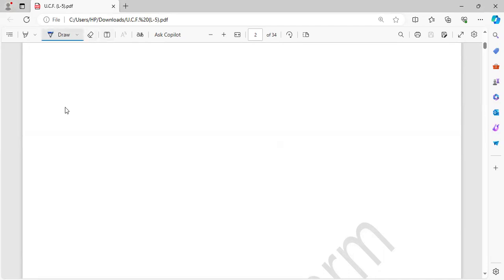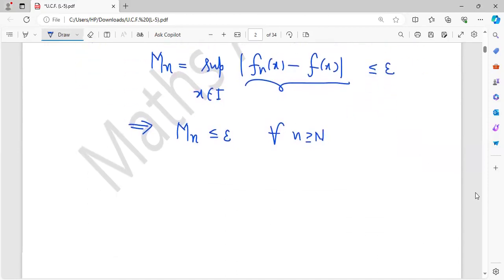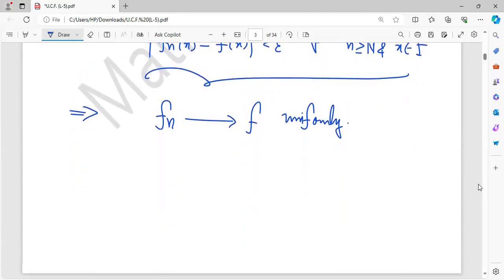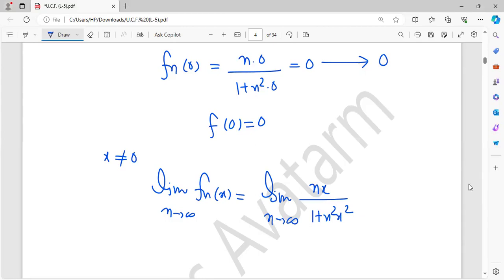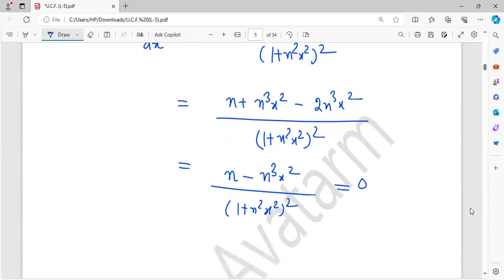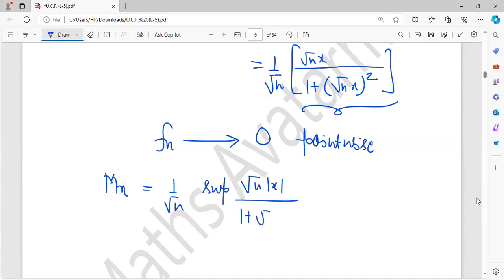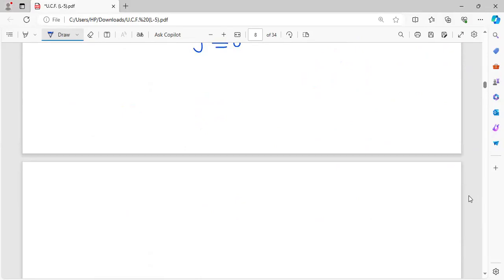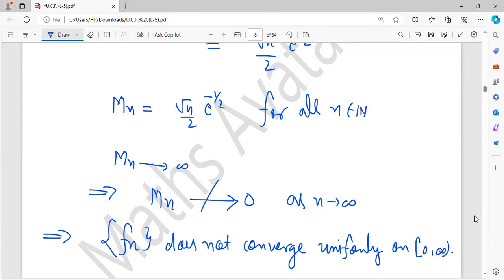f_n→f uniformly on I if and only if M_n=sup_{x∈I}|→0 as n→∞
In this lecture, we show that  f_n→f uniformly on I if and only if M_n=sup_{x∈I}|f_n (x)-f(x)|→0 as n→∞.